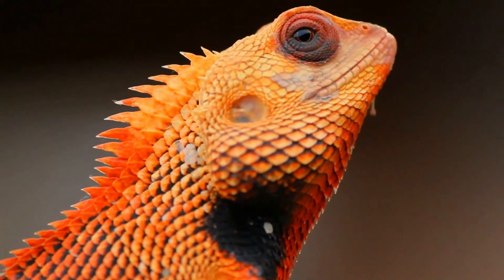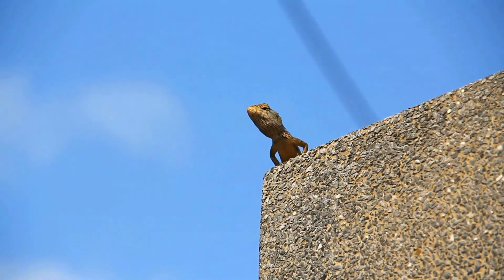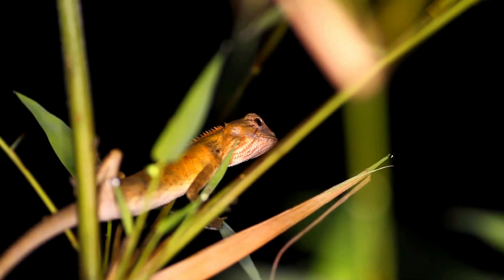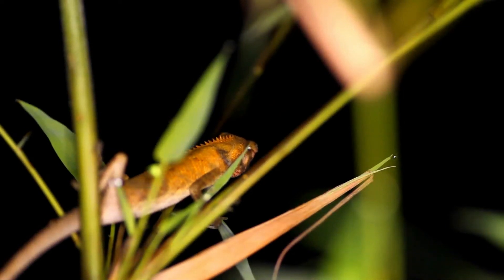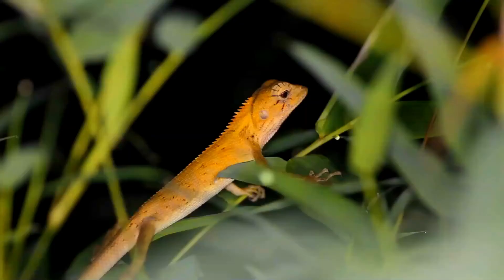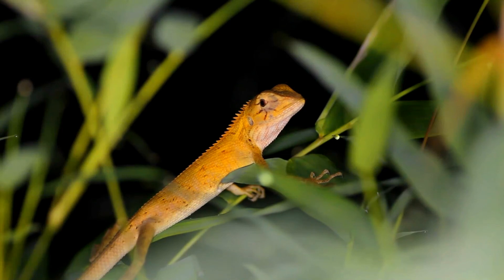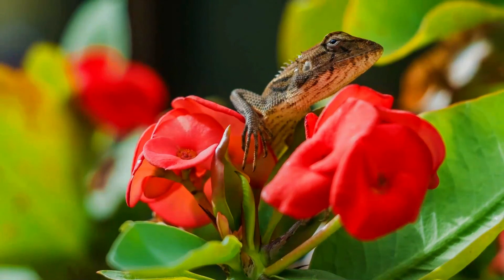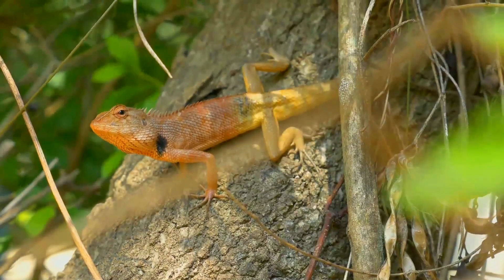oriental garden lizard facts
The oriental garden lizard (Calotes versicolor), also called the eastern garden lizard, Indian garden lizard, common garden lizard, bloodsucker or changeable lizard, is an agamid lizard found widely distributed in indo-Malaya. It has also been introduced in many other parts of the world.
It is an insectivore and the male gets a bright red throat in the breeding season. Two small groups of spines, perfectly separated from each other, above each tympanum. Dorsal crest moderately elevated on the neck and anterior part of the trunk, extending on to the root of the tail in large individuals, and gradually disappearing on the middle of the trunk in younger ones. No fold in front of the shoulder, but the scales behind the lower jaw are much smaller than the others; gular sac not developed. From thirty-nine to forty-three series of scales round the middle of the trunk. The hind foot is not much longer than the head in the adult, whilst it is considerably longer in the young. The coloration is very variable, sometimes uniform brownish or greyish-olive or yellowish. Generally broad brown bands across the back, interrupted by a yellowish lateral band. Black streaks radiate from the eye, and some of them are continued over the throat, running obliquely backwards, belly frequently with greyish longitudinal stripes, one along the median line being the most distinct; young and half-grown specimens have a dark, black-edged band across the inter-orbital region.
The native range of the species includes Iran, Afghanistan, Bangladesh, Bhutan, Cambodia, China, India, Indonesia, Malaysia, Maldives, Mauritius, Myanmar, Nepal, Pakistan, Philippines, Sri Lanka, Thailand, Vietnam.
Changeable lizards eat mainly insects such as crickets, grasshoppers, ants and small vertebrates, including rodents and other lizards including common house geckos and day geckos. They have teeth which are designed for gripping prey and not tearing it up. So prey is swallowed whole, after it is stunned by shaking it about. Sometimes, young, inexperienced changeable lizards may choke on prey which are too large. Changeable lizards also occasionally consume vegetable matter.
Males become highly territorial during breeding season. They discourage intruding males by brightening their red heads and doing "push-ups". Each tries to attract a female by inflating his throat and drawing attention to his handsomely colored head. Oviparous; about 10 to 20 eggs are laid, buried in moist soil. The eggs are long, spindle-shaped and covered with a leathery skin. They hatch in about 6 to 7 weeks. They are able to breed at about 1 year old.